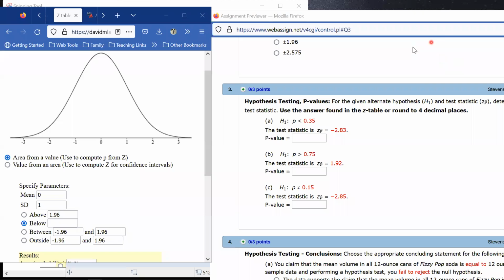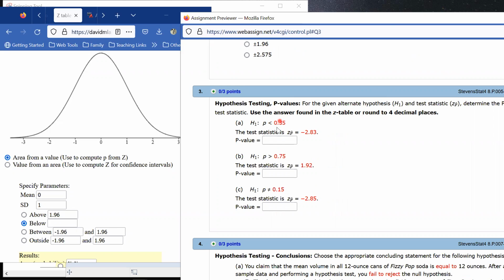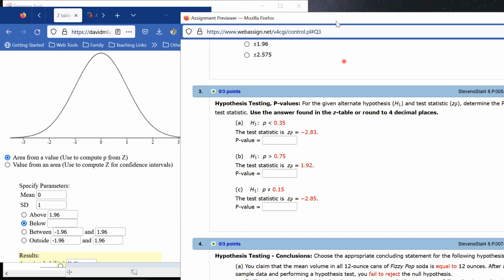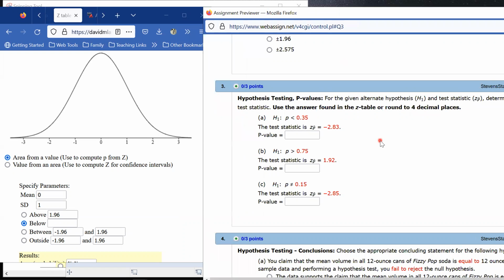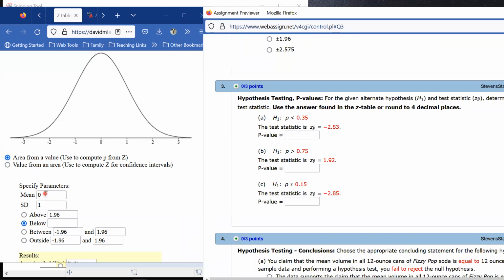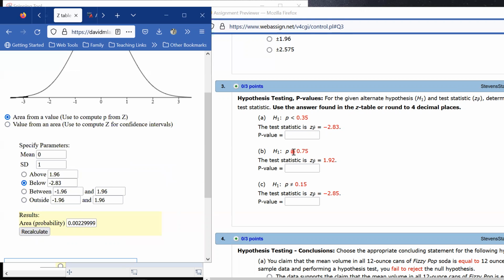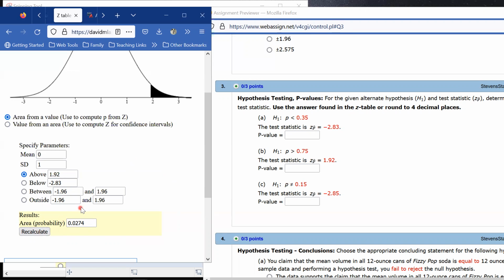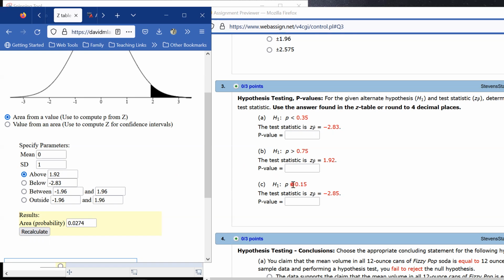Chapter 8 WebAssign # 3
Finding p-values from z scores